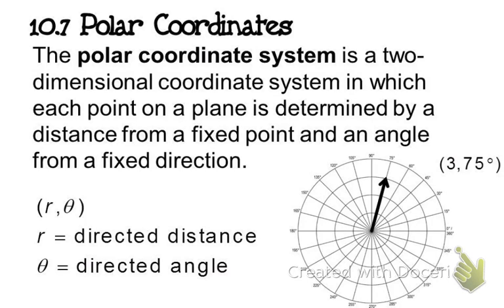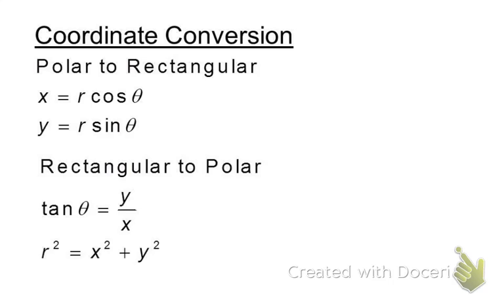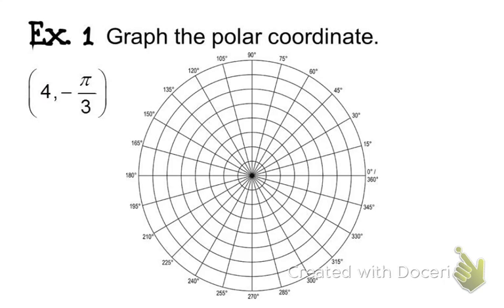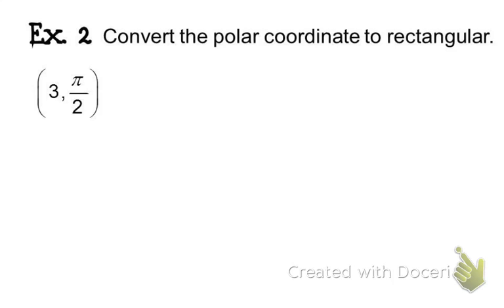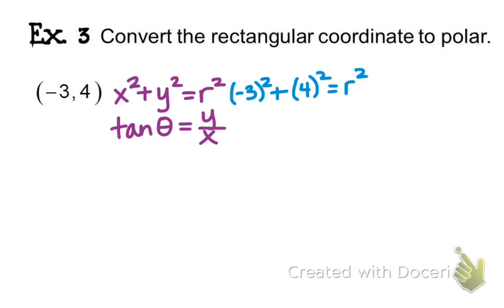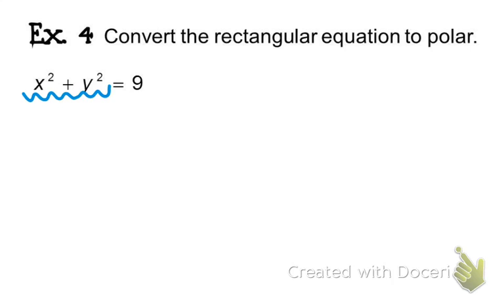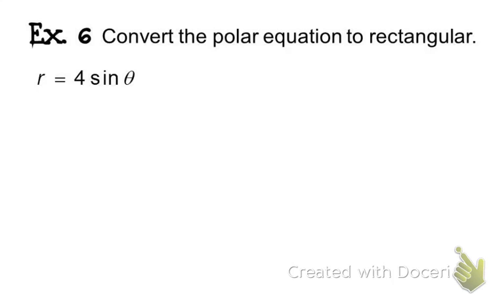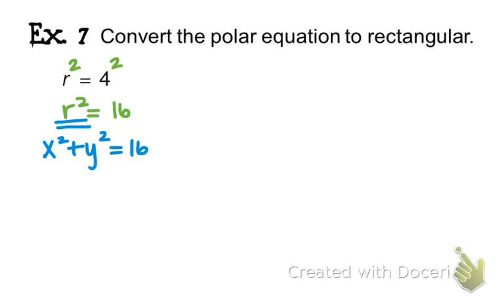10.7 polar coordinates